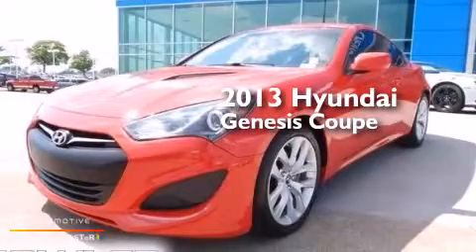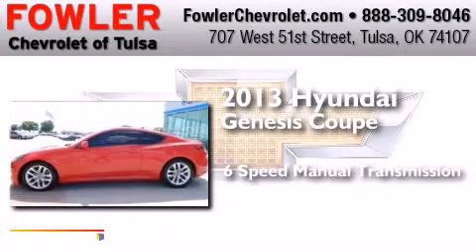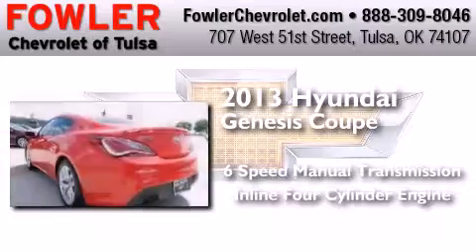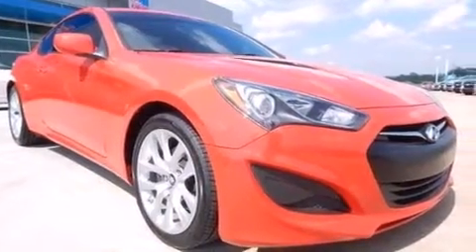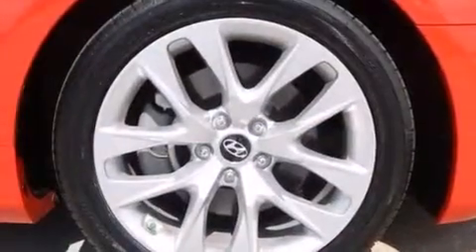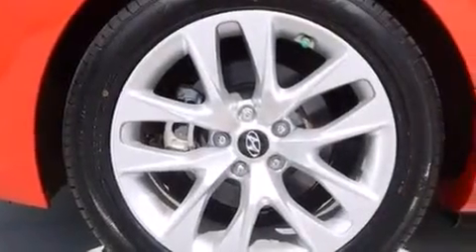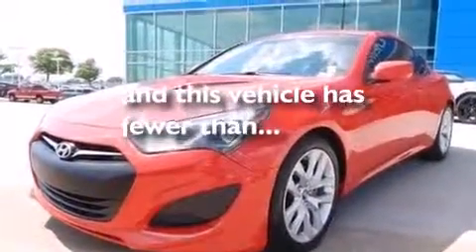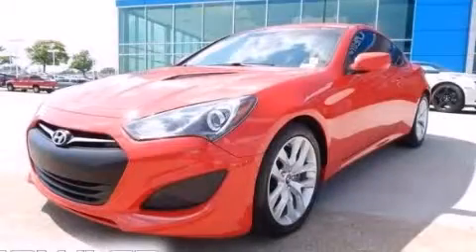2013 Hyundai Genesis Coupe Tulsa OK 74107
We have been honored to serve the Tulsa OK area , we promise that your experience at our dealership will exceed your expectations ! Year : 2013 Make : Hyundai Model : Genesis Coupe Engine : Turbocharged Gas I4 2.0L/122 Trans . : Manual Exterior : Tsukuba Red Miles : 39,798 Fowler Chevrolet 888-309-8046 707 West 51st Street Tulsa , OK 74107